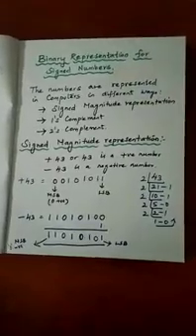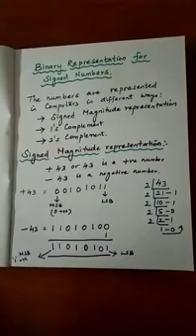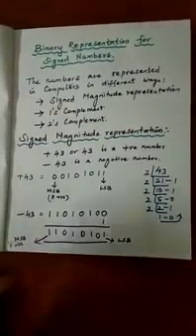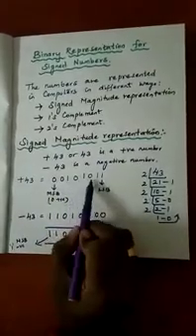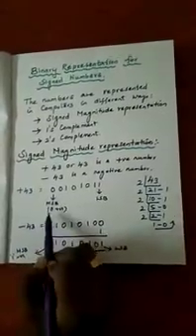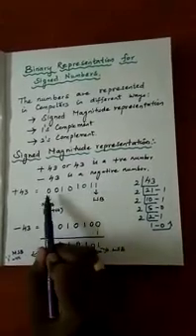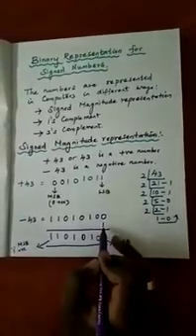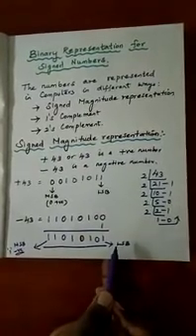Binary representation for signed numbers ll signed magnitude representation